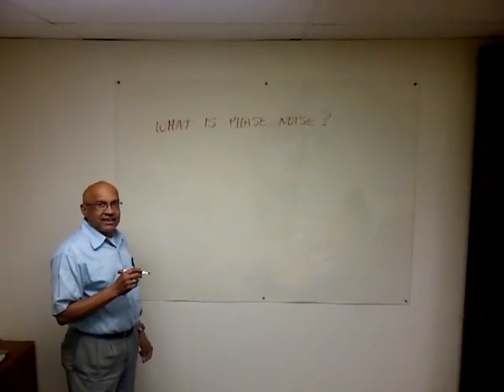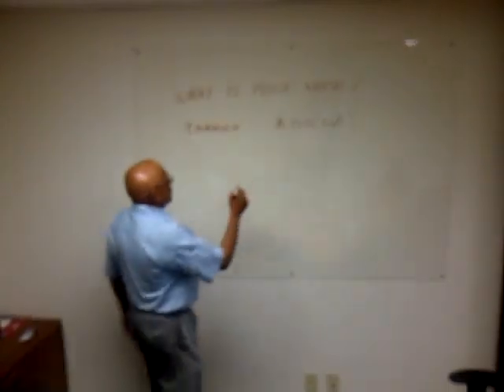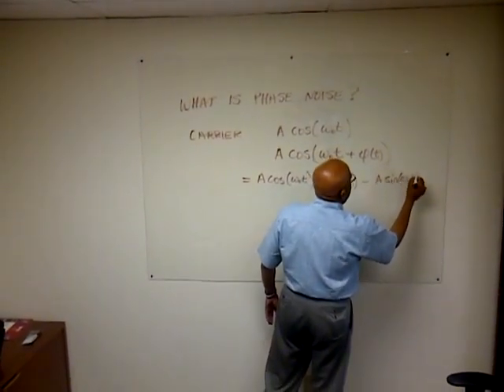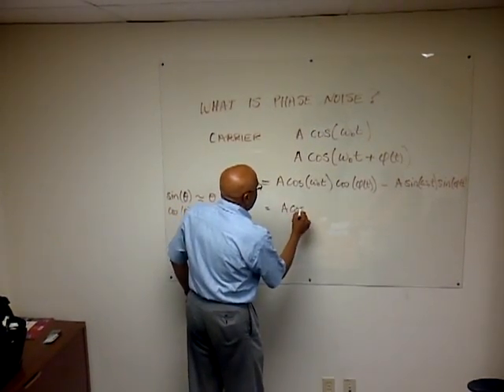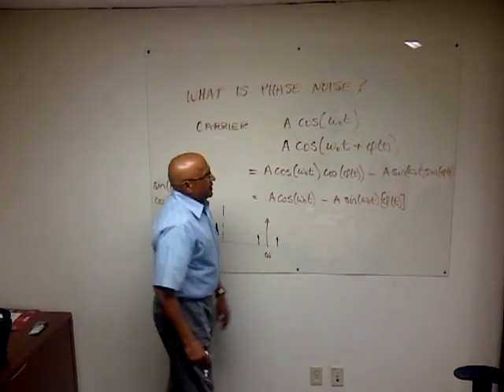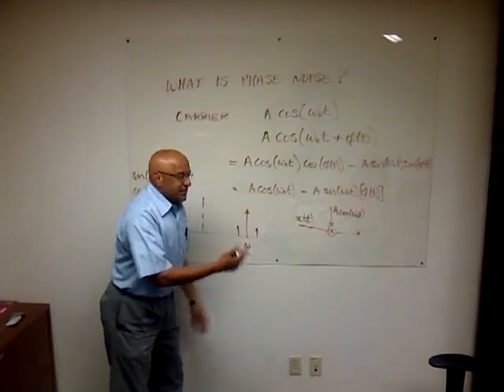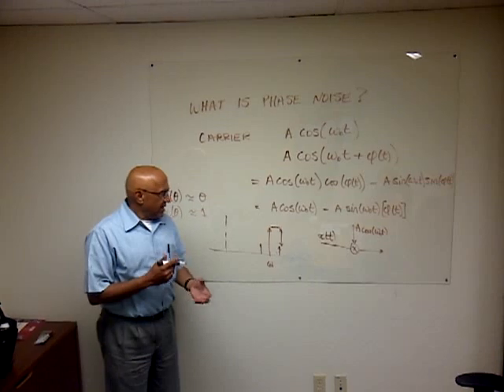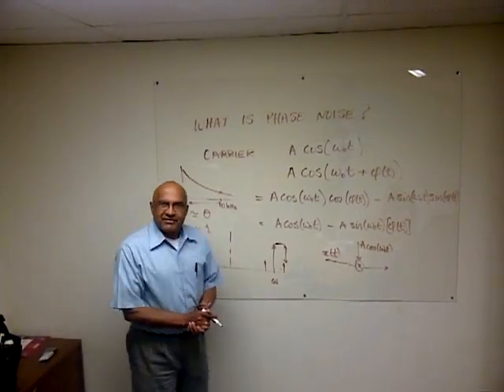What is phase noise? - Episode 1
Dr. Kishan Shenoi, a well known expert in the area of synchronization and timing,  answers the frequently asked question, "What is phase noise?"

Dr. Shenoi is the CTO of Qulsar, which delivers premium time and frequency solutions to support evolving communication networks. He is named on 41 patents and has many publications to his credit, including two books -- Synchronization and Timing in Telecommunications (2009) and Digital Signal Processing in Telecommunications (1995).

In his 35 year career, he has been intimately involved with the application of digital signal processing techniques in telecommunications and synchronization and timing.  He is an active contributor to Standards bodies (ITU-T, ATIS) and co-chair of the technical committee for the NIST-ATIS-IEEE Workshop on Synchronization in Telecommunications Systems (WSTS), the premier annual North American event for the telecommunication timing industry.